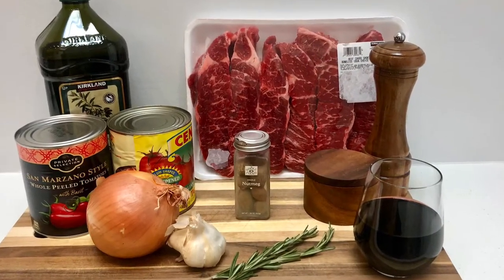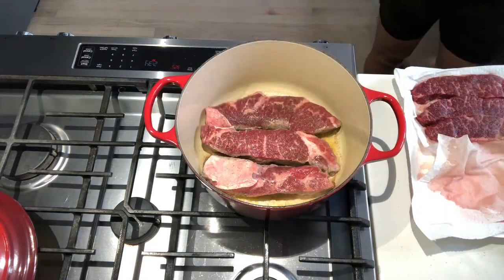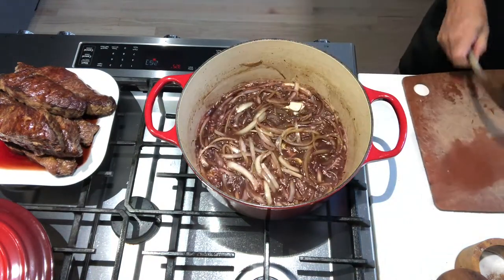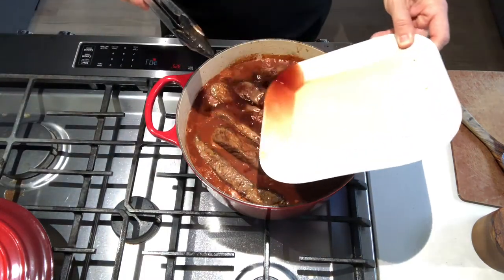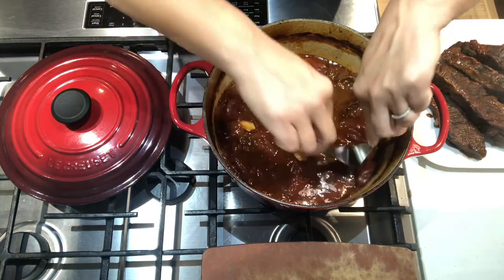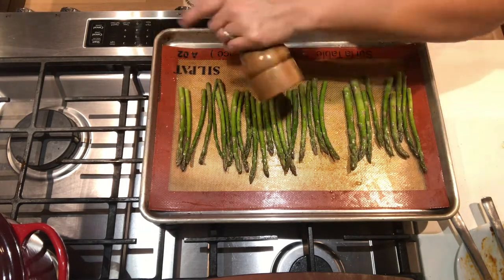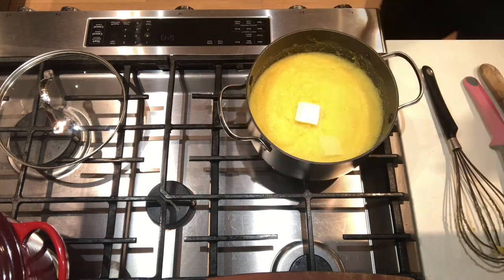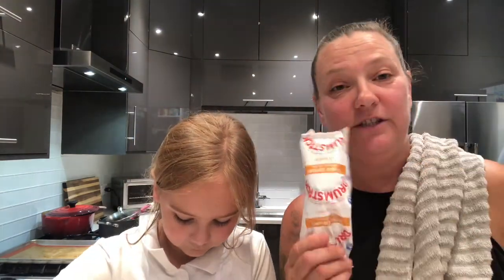SHORT RIB RAGU WITH POLENTA AND ROASTED ASPARAGUS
A family favorite. Step-by-step tutorial on how to build an Italian-inspired Sunday meal. It starts with a homemade meat sauce, braised with tomatoes and spices, and finishes with the accompanying polenta and oven roasted asparagus. Simple ingredients are paired with time to create the perfect marriage of flavors. Join me in this collaboration of Sunday Suppers!

🖨. INGREDIENT LIST AND PRINTABLE RECIPE 🖨

🥘  ALL RECIPES MY OWN UNLESS OTHERWISE STATED 🥘

🎬  I'M A 1 WOMAN SHOW
📱  ALL SHOT ON IPHONE
💻  EDITED WITH IMOVIE
🎵  MUSIC C/O